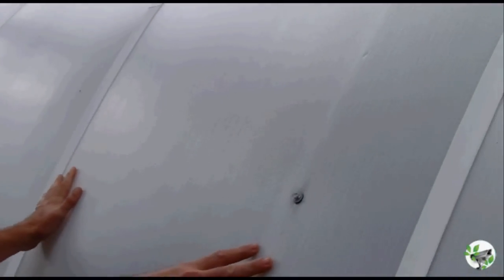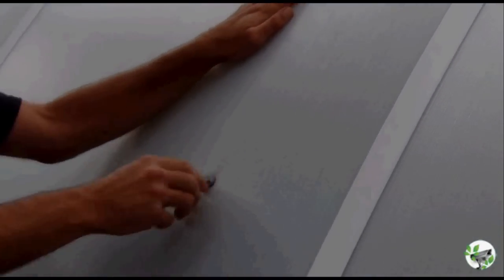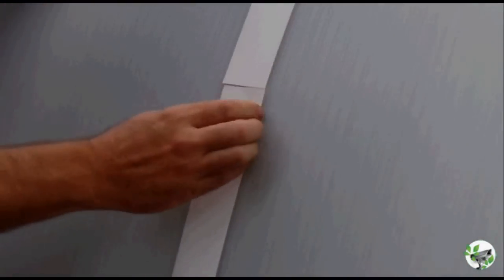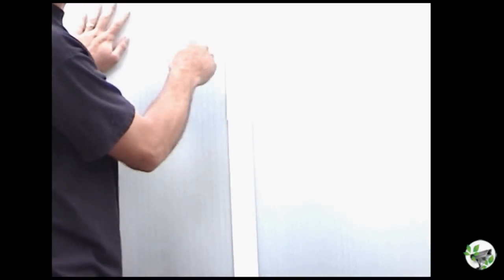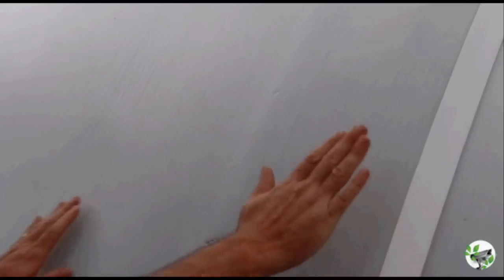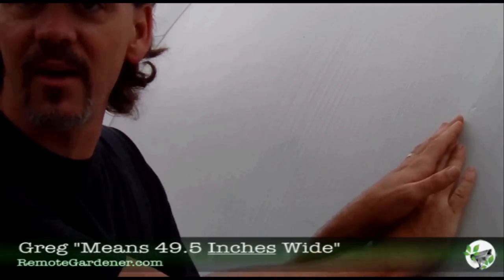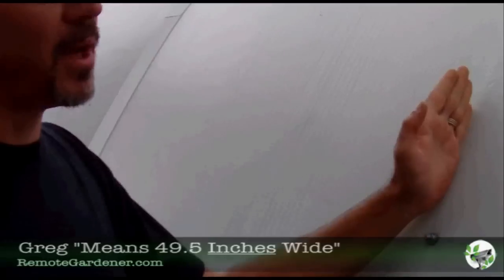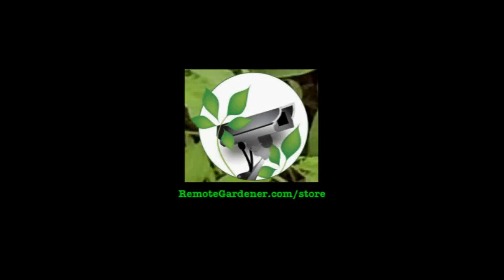Remote Gardener - Solexx 5mm Greenhouse Covering Material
Your friend Greg shows you how durable Solexx 5mm greenhouse covering is and provides you with information about the material. Solexx durability is demonstrated through the use of the Ballistic Fist Test. The BFT gives you an example of Solexx's strength and greenhouse glazing potential. Watch Greg learn and show you tips on how to save money through the use of Solexx as the choice you should make for a cold frame greenhouse covering material.